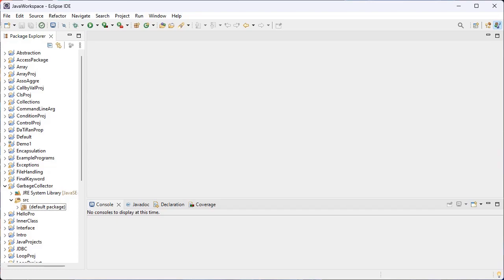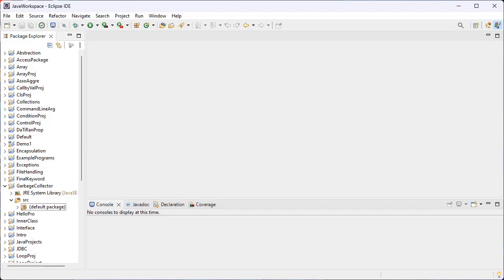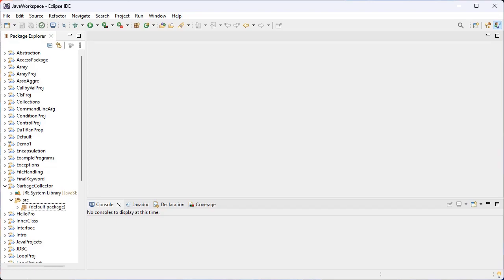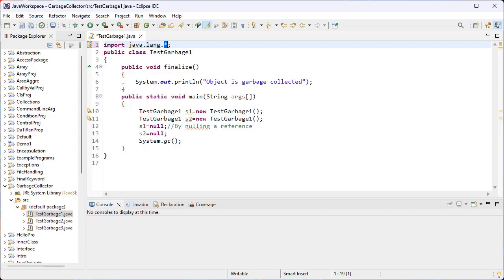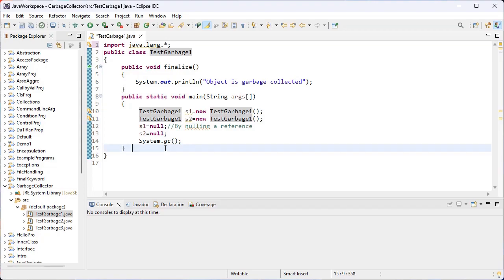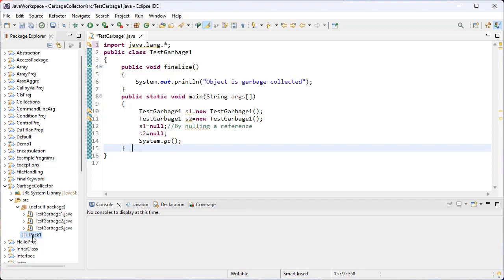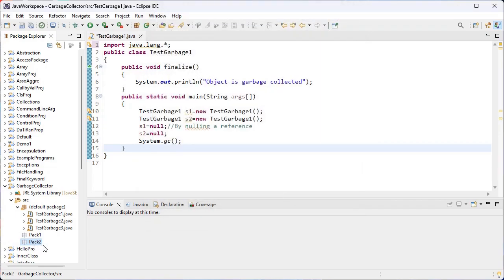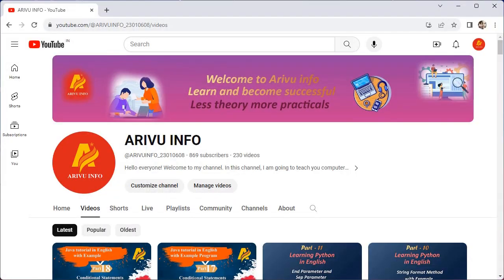Packages in Java | Part 62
Java Packages
A package in Java is used to group related classes. Think of it as a folder in a file directory. We use packages to avoid name conflicts, and to write a better maintainable code. Packages are divided into two categories:
Built-in Packages (packages from the Java API)
User-defined Packages (create your own packages)
Built-in Packages:
The Java API is a library of prewritten classes, that are free to use, included in the Java Development Environment.
The library contains components for managing input, database programming, and much much more.
The library is divided into packages and classes. Meaning you can either import a single class (along with its methods and attributes), or a whole package that contain all the classes that belong to the specified package
Import a Package:
There are many packages. In the previous example, we used the Scanner class from the java.util package. This package also contains date and time facilities, random-number generator and other utility classes.
To import a whole package, end the sentence with an asterisk sign (*). The following example will import ALL the classes in the java.util package:
Example
import java.util.*;

Import a Class:
If you find a class you want to use, for example, the Scanner class, which is used to get user input, write the following code:
Example
import java.util.Scanner;
To use the Scanner class, create an object of the class and use any of the available methods found in the Scanner class documentation.

Syntax
import packageName.Class;   // Import a single class
import packageName.*;   // Import the whole package
Eclipse – user defined Java Package:

Opening the New Java Package wizard:
You can use the New Java Package wizard to create a Java package. The Java Package wizard can be opened in different ways −
By clicking on the File menu and selecting New → Package.
By right click in the package explorer and selecting New → Package.
By clicking on the package icon which is in the tool bar(Package Icon ).

Using the New Java Package Wizard:
Once the Java Package wizard comes up −
Enter/confirm the source folder name.
Enter the package name.
Click on the Finish button.
Viewing the Newly Created Package:
The package explorer will show the newly created package under the source folder.